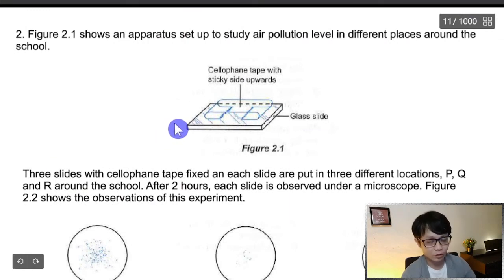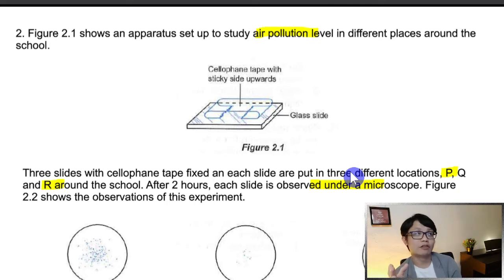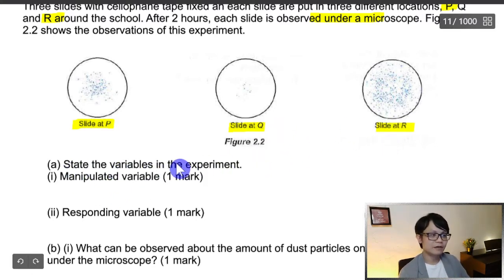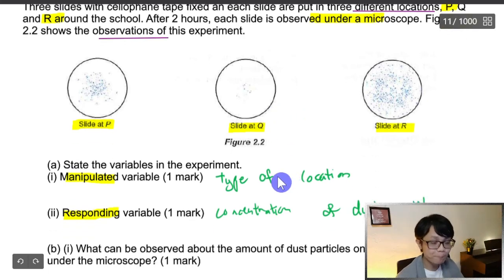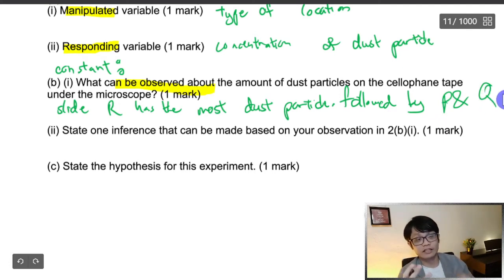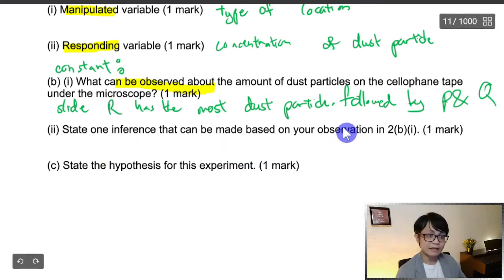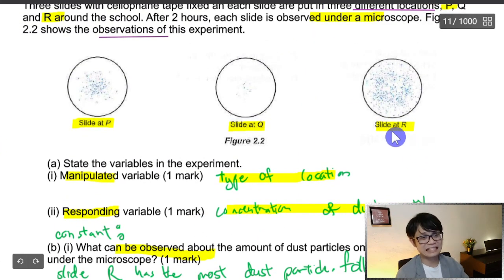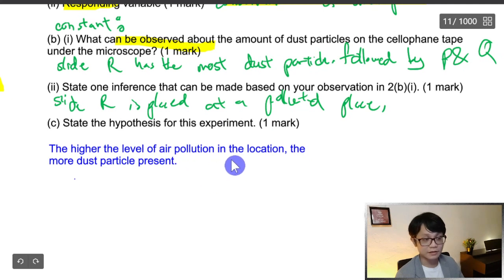- Form 5 - Chapter 3- Part 2- Sustainability of the Enviroment- Fast Revision (KSSM)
- Form 5
- Chapter 3
- Part 2
- Sustainability of the Enviroment
- Fast Revision (KSSM)